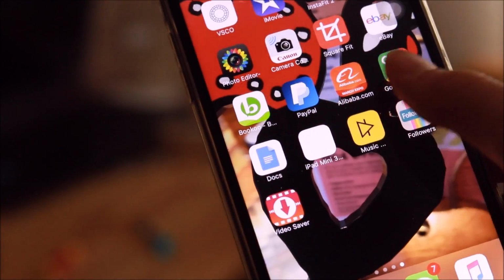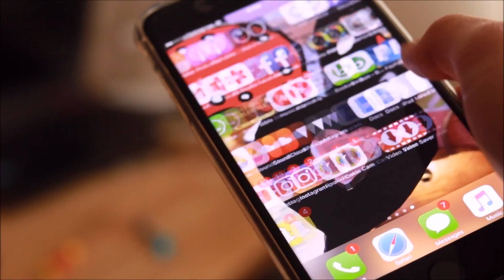iPhone 7/8 or 7/8 Plus Reboot after screen replacement FIX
After replacing the screen on my iPhone 7 Plus, every few minutes the phone would automatically restart.  I have found the 1 fix for this and this is to replace the camera.  Now the phone is back to perfect working order and has no problems.

Check out D-Rex.  The beat used in the video was produced by him and he's a really talented producer and great friend of mine.  HE produces some of the dopest tracks and he sells rap beats if you're looking to buy some.

and if you want to message him, here's his insta where you can get in contact.